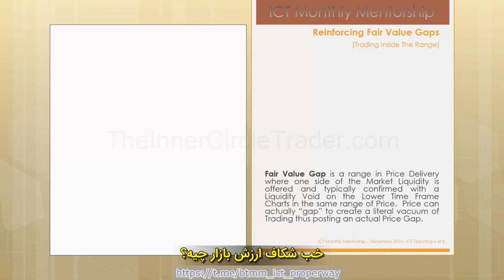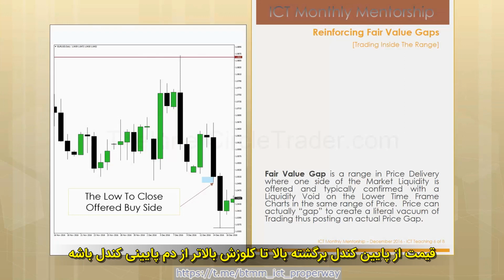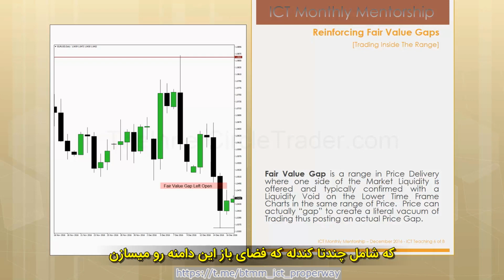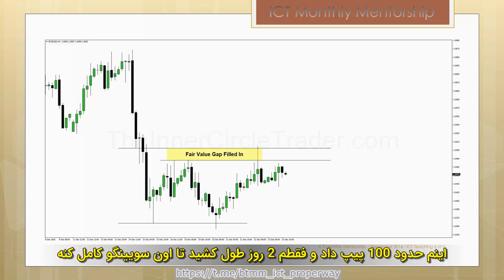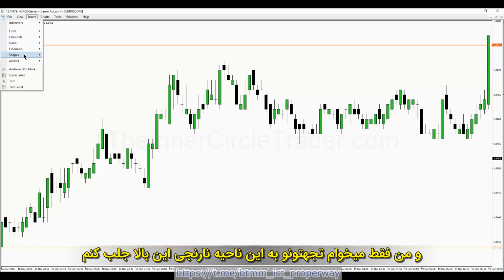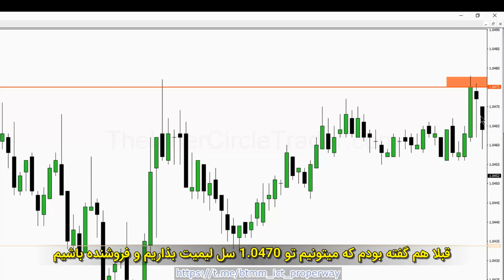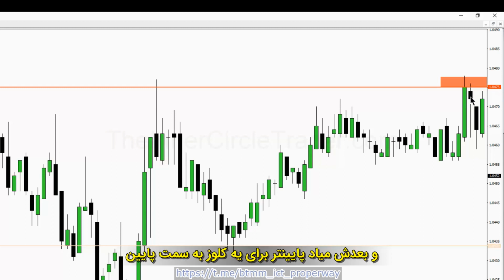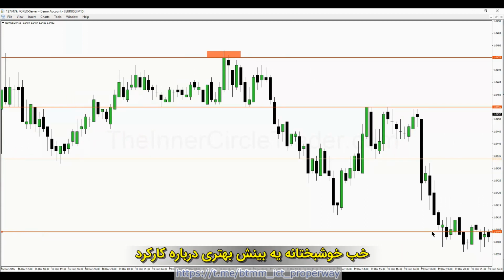Fourth Month Lesson 6 Fair Value Gaps